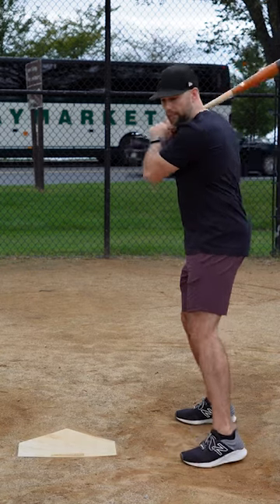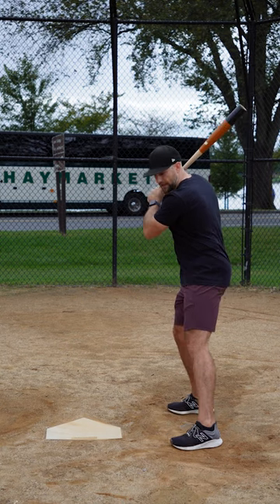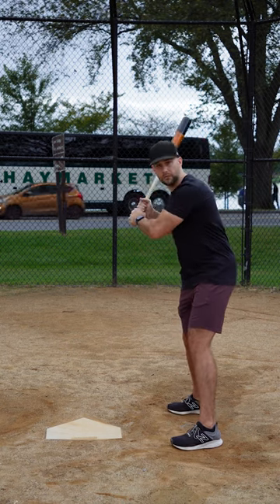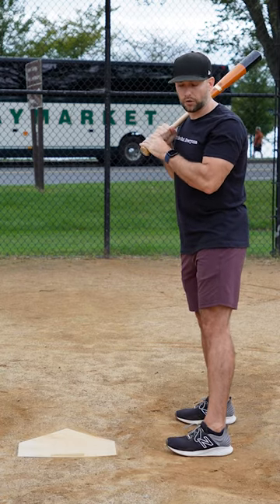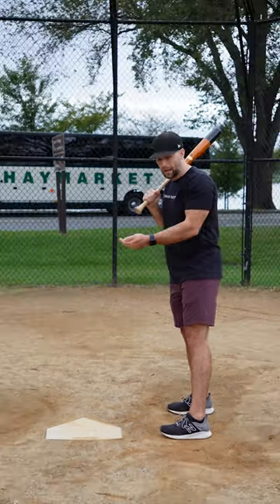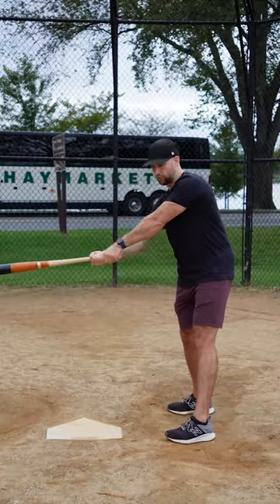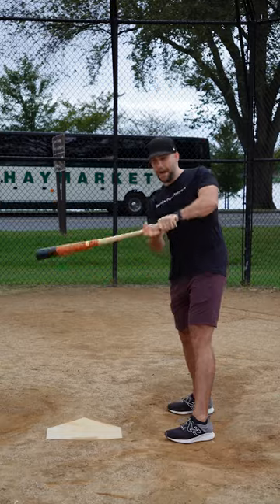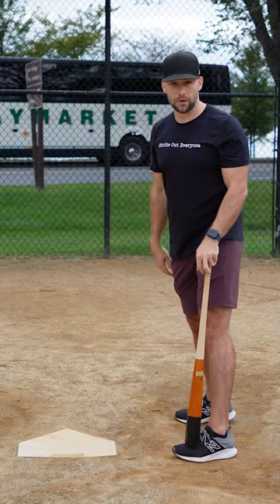How to read a hitter’s hitch in swing mechanics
📘 My mental skills book for athletes - This Slump Shall Pass - Get your copy